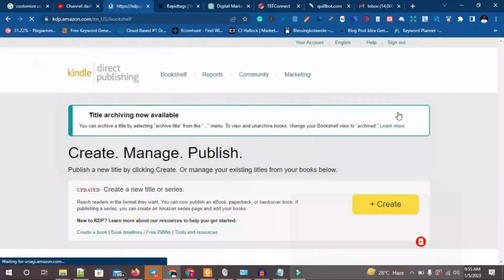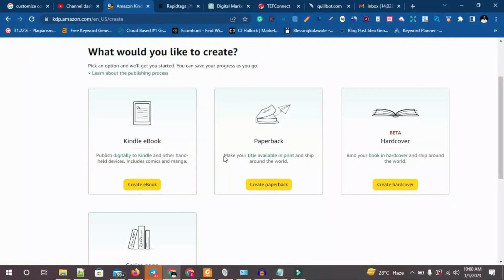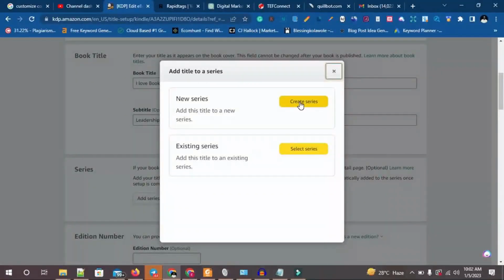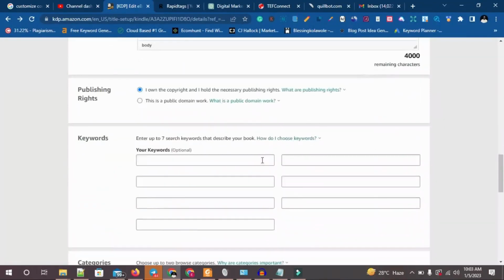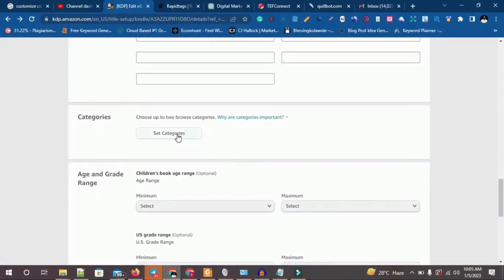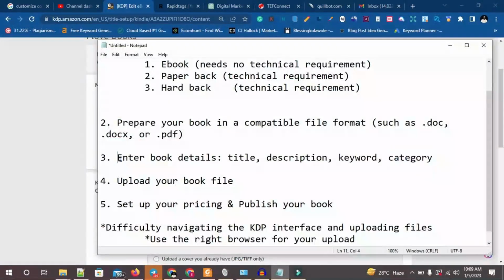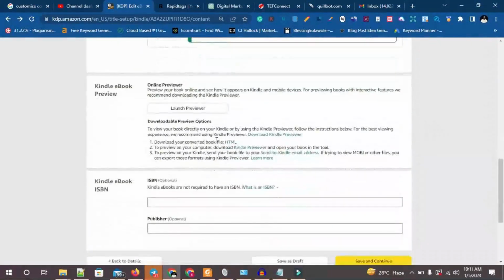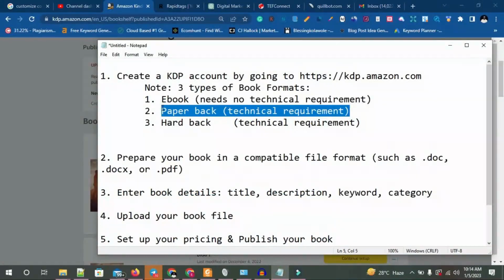How to Publish a Book on Amazon in Nigeria for FREE! | Self Publishing Mastery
Ready to become a published author and share your ideas with the world?
In this video, we will show you how to easily publish your book on Amazon for free, right from the comfort of your own home. With just a few simple steps, you can be on your way to becoming a successful self-published author in Nigeria.

Follow along as we guide you through the process of creating a Kindle Direct Publishing account, formatting your book, and uploading it to Amazon for others to purchase and enjoy. Start your journey as an author today and get your book out into the world!